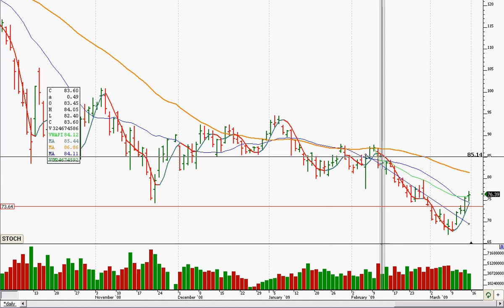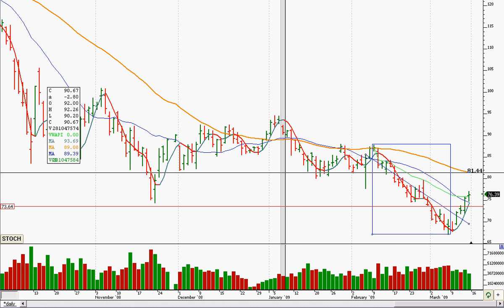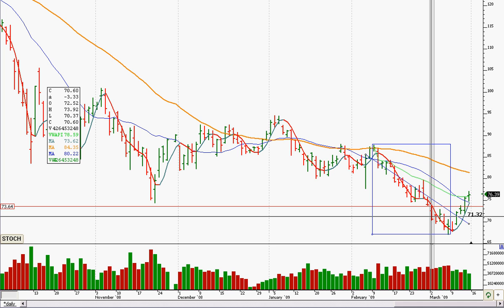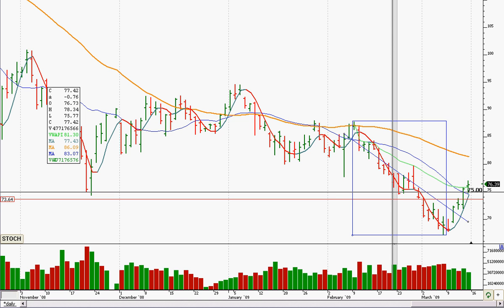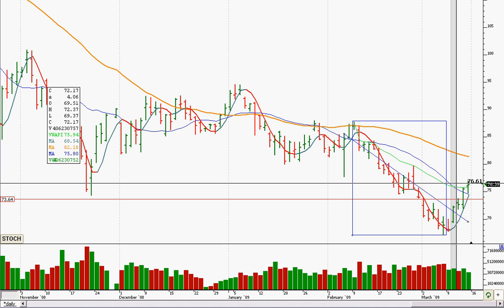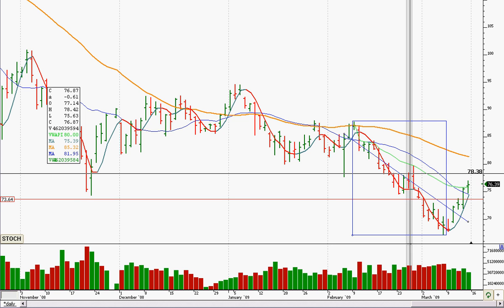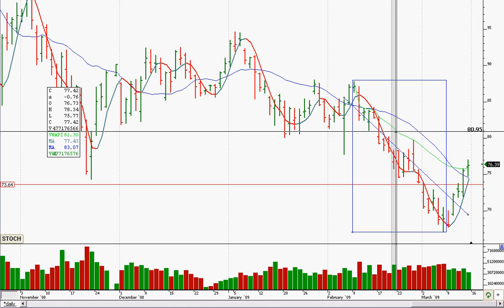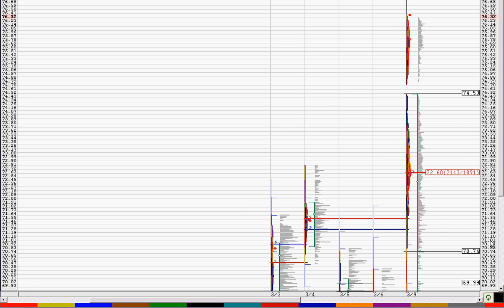Trading Idea For This Week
SPY chart in this video shows us that the market has made its way into a value area from the last swing down. We want to see if it will hold.